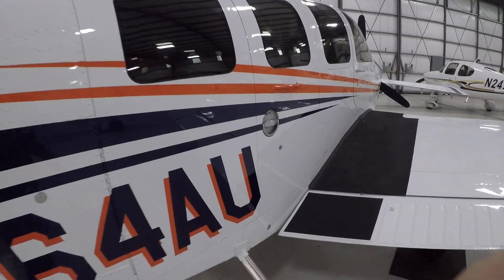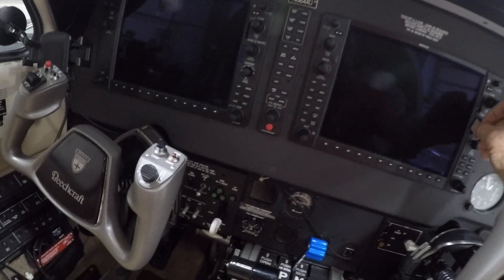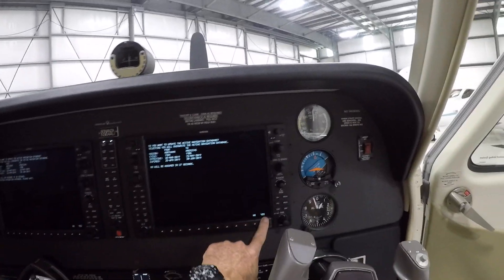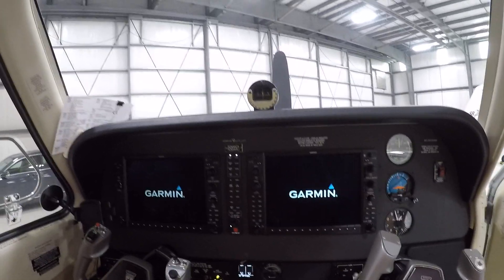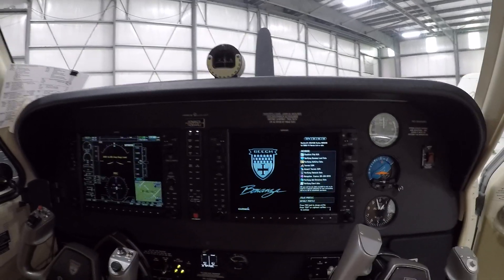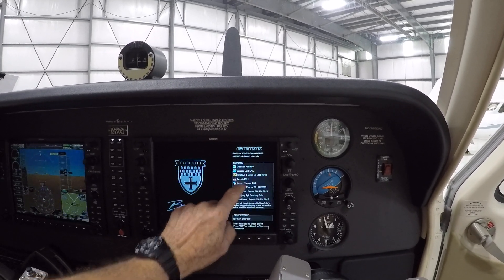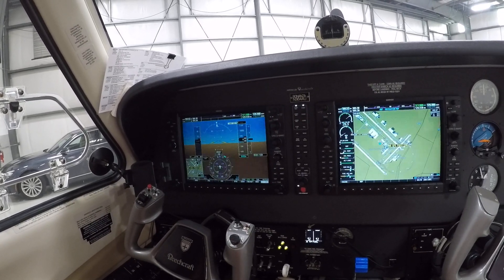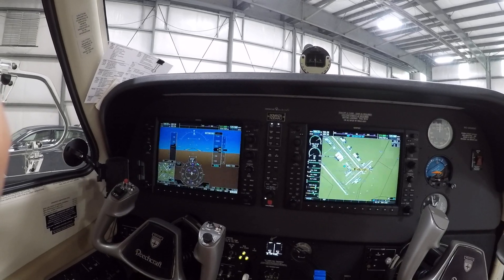G36 Bonanza/G1000 updates (part 3)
updating the databases on a G36/G1000 equipped airplane